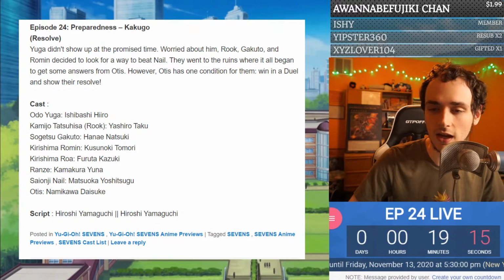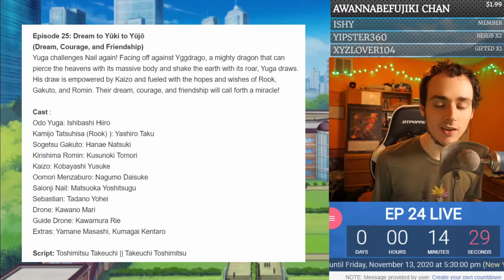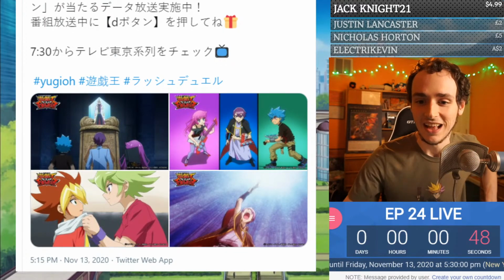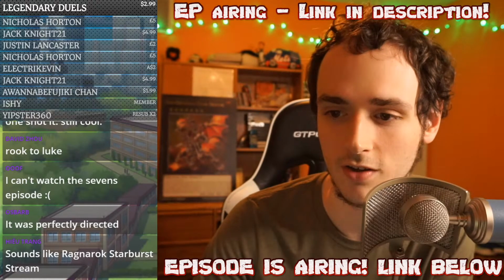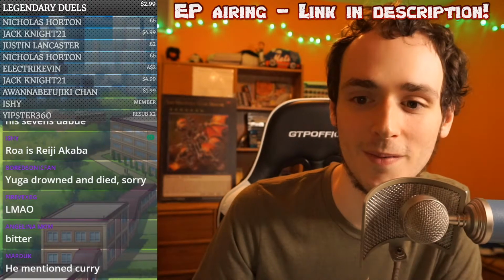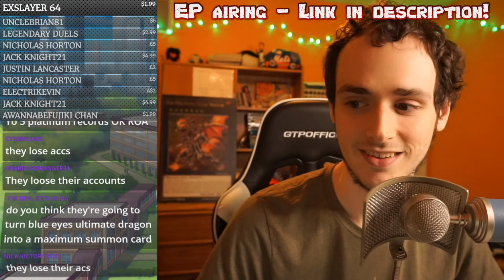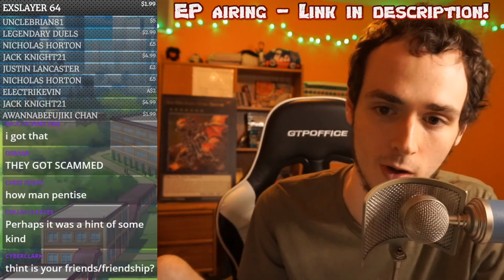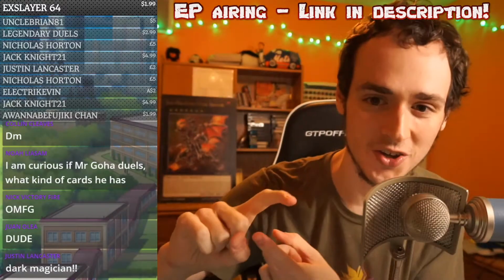Yu-Gi-Oh SEVENS Episode 24 Pre-Show + Watch Along! (Red-Eyes Returns!)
We are counting down to YuGiOh SEVENS Episode 24! All things you need to know for the upcoming food episode! Discussing all info and predictions for the upcoming episode! Let's enjoy the duel together!

Watch the episode LIVE (UNSUBBED) as it airs in Japan
Next duel is Tean Otis VS Team Rush

FOLLOW THE TWITTER FOR UPDATES!

►Also stream on Twitch!

EGYPTIAN GOD TIER
Stella Sky
Chase Connelly
Tenth Emperor
XYZLover104

DIAMOND TIER
Jesse Wood
Latrell Smith
Pegasus Seiya
Anime Kaput

PLATINUM TIER
Horace Maye
Goosey Q
Panther J
Jorge Leon
Blue Maiden 28
Jarrett Buller
Aura Dragon

Yu-Gi-Oh SEVENS Episode 23 Pre-Show + Watch Along! (New Mechanic!)